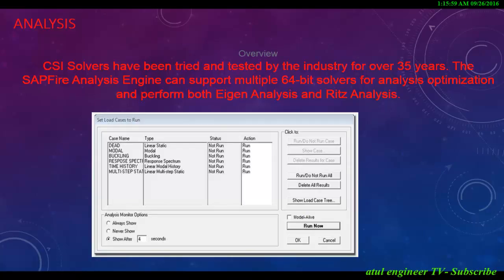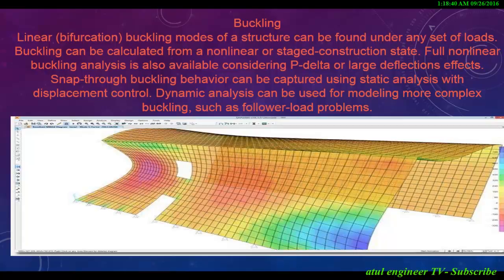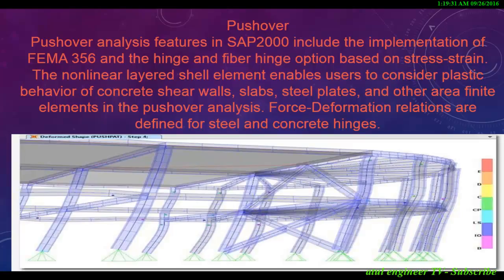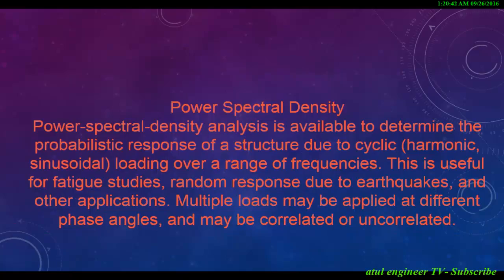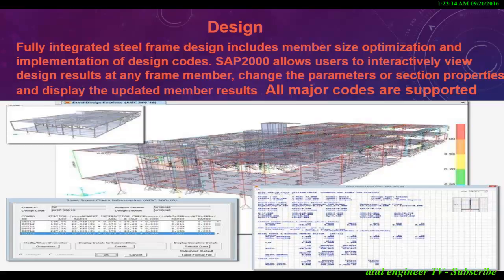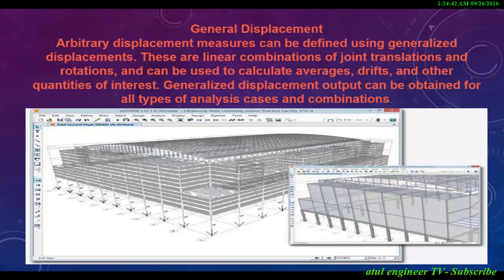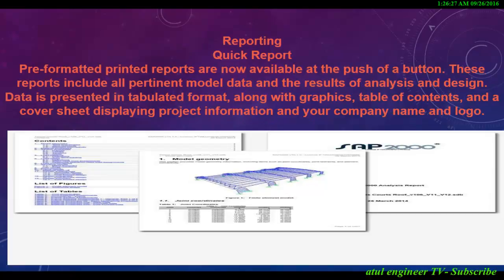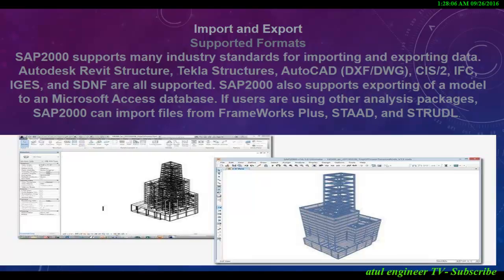SAP 2000-BASIC TRAINING-INRODUCTION PART 2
Music Courtesy TRACK:India Title Intro Courtesy: Flesxipress.com Narration Courtesy: Fromtexttospeech.com

SAP 2000-V18- BASIC TRAINING
INTRODUCTION PART 1
The contant of video is adapted from CSI website .
बैंक लोन भी उपलब्ध. अनुभवी आर्किटेक्ट एवं स्ट्रक्चरल इंजीनियरों के मार्गदर्शन में निर्माण किया जाता है.

. Construction is done under the guidance of experienced architects and structural engineers.

WHAT KIND OF VIDEOS YOU WOULD LIKE ON THIS CHANNEL. PLEASE GIVE SUGESTIONS IN THE COMMENT SECTION. YOUR FEED BACK IS IMPORTANT TO US